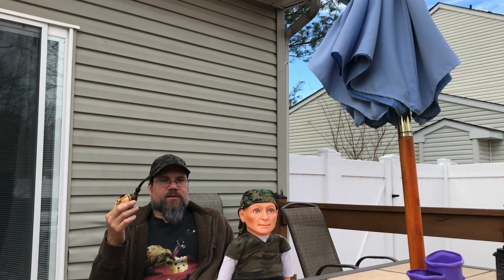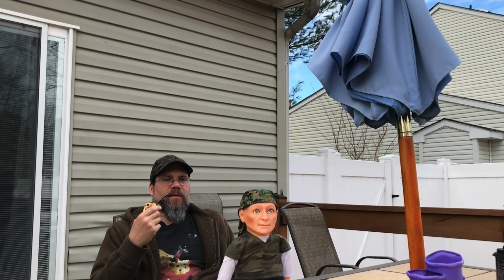ORLIK RACING GREEN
First part of the video where I crack open the tin was deleted.
Orlik Racing Green                                                                Peterson's Sherlock Holmes
Virginias burleys and Black cavendish              Flue-cured Virginias Burley from Brazil and a citrus note